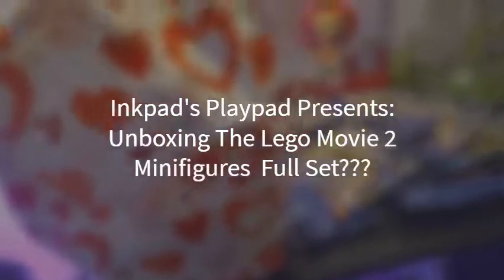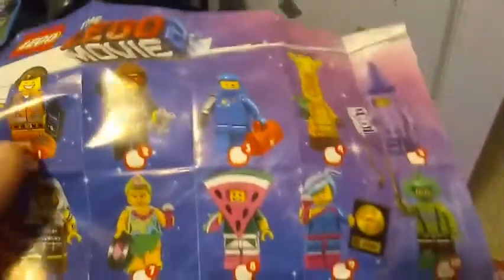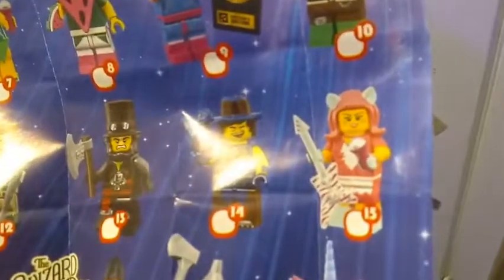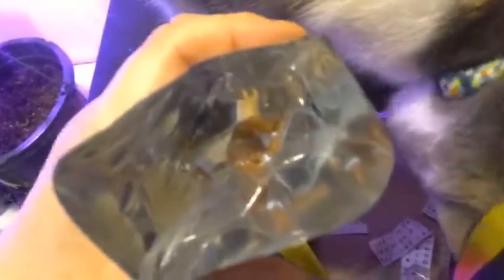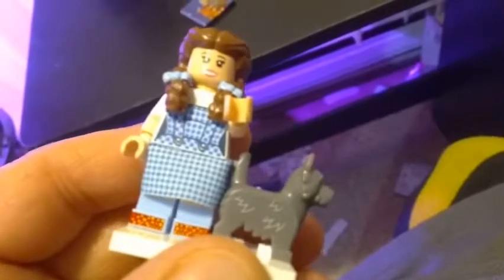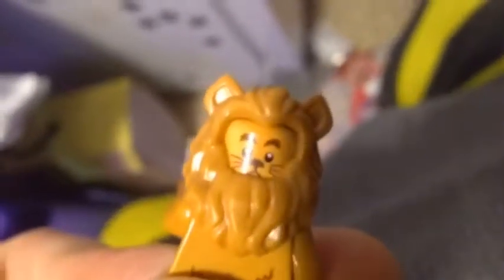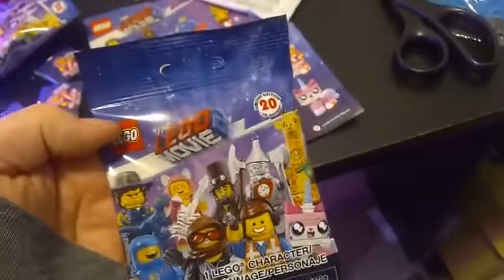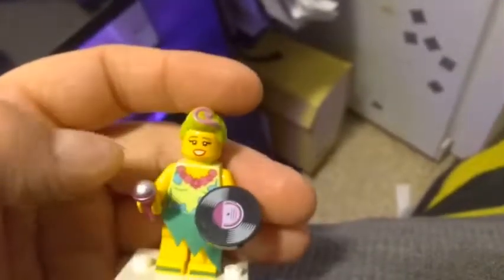Unboxing The Lego Movie 2 Minifigures Full Set ????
Hey Everybody!!  Thanks for coming to join me open up some of The Lego movie's greatest characters!!  I love them so much!!